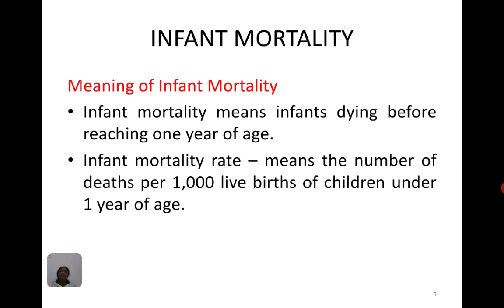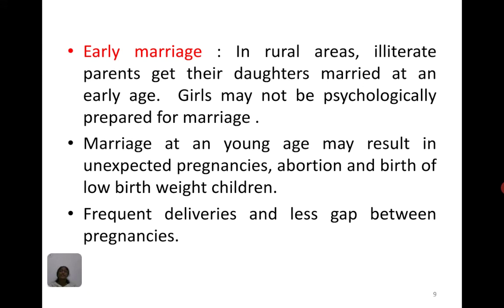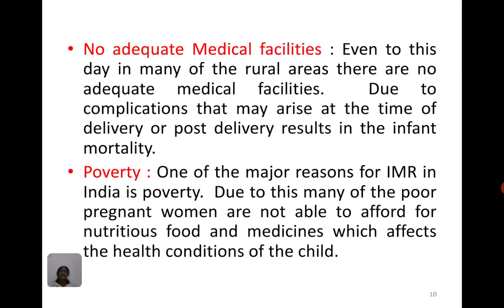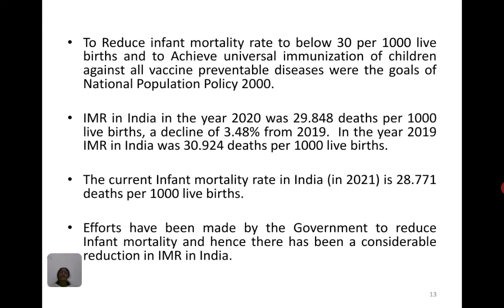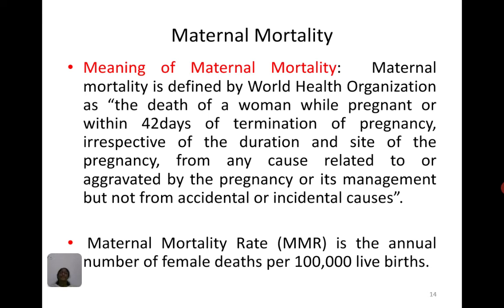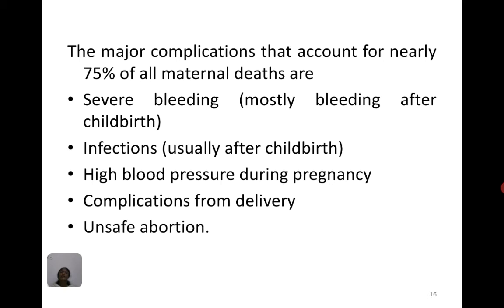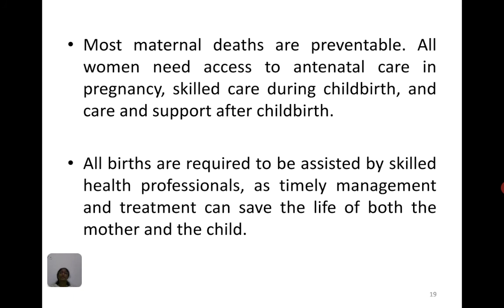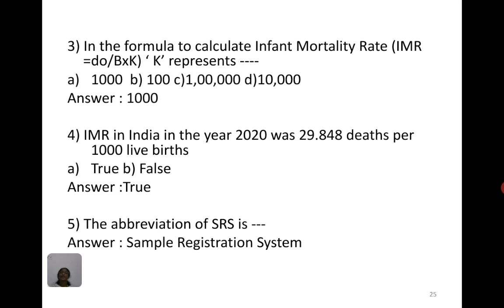IMR & MMR - Session 21